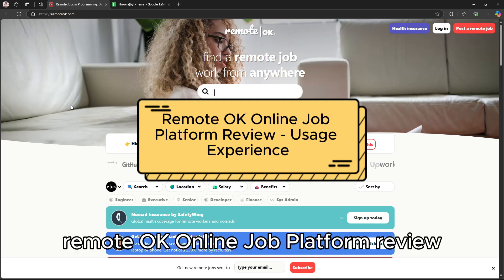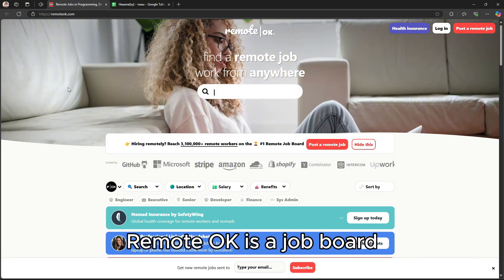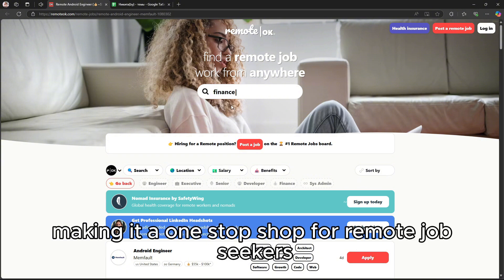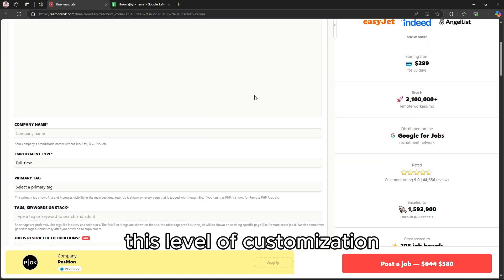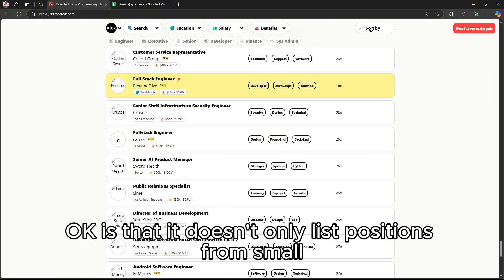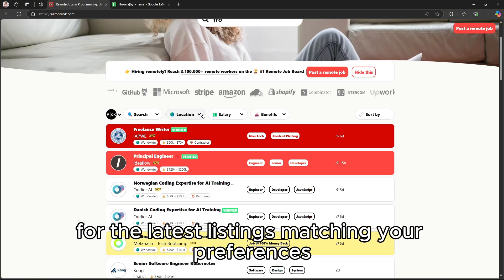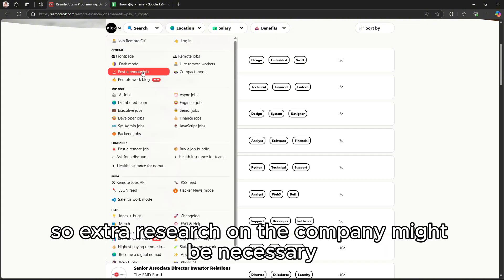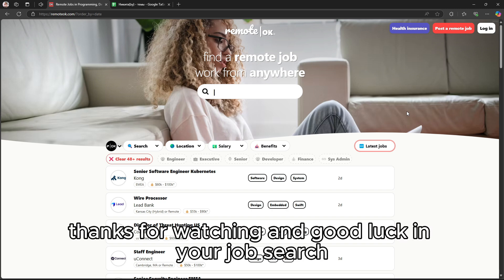Remote OK Online Job Platform Review - Usage Experience